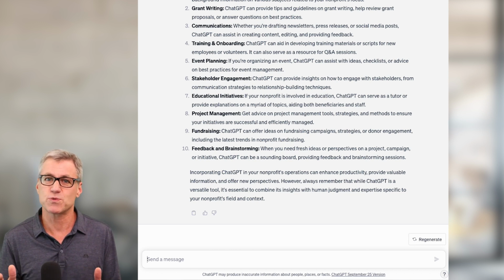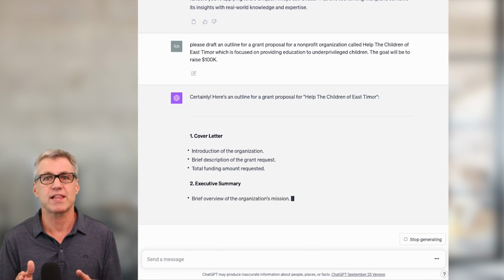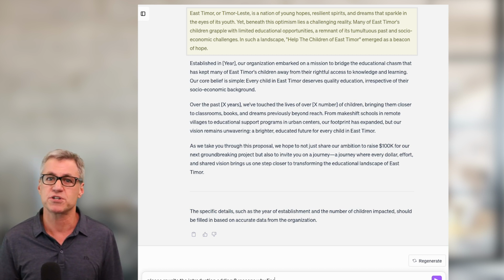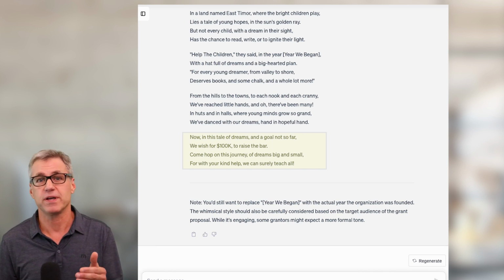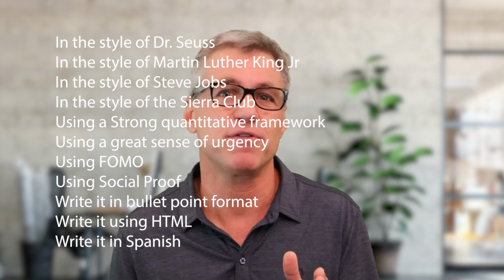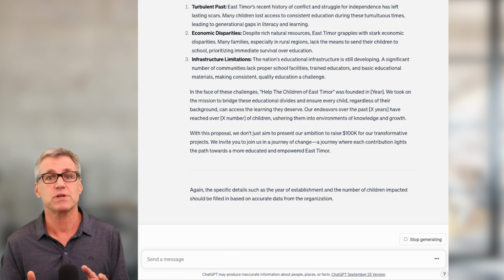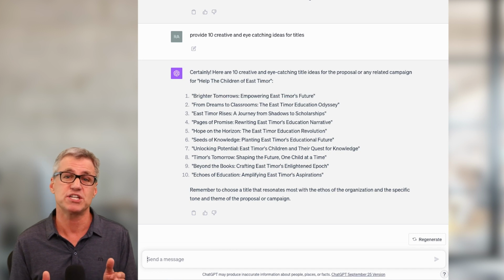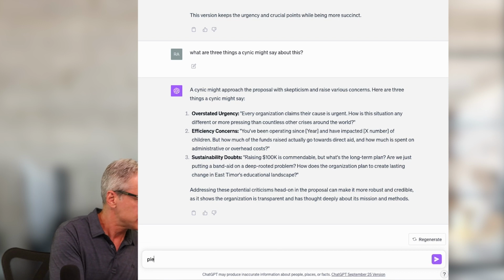Tech For Good, Made Easy - Episode 1 ChatGPT for Nonprofit Organizations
Overview of how Nonprofits can get started and benefit from the amazing power of ChatGPT. Hosted by Care2 founder, Randy Paynter.  Easy walk through of first steps all the way to some advanced techniques for experienced users of GPT-4.

Episode starts with an example of how to use ChatGPT to write a grant proposal. Explores ways to modify and enhance the output to optimize results.